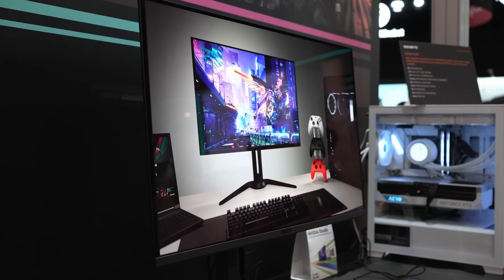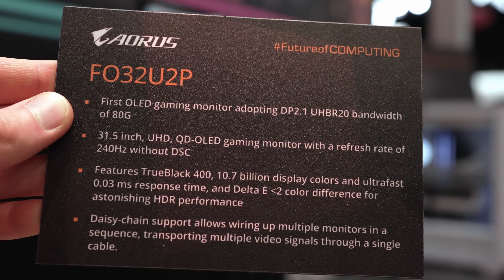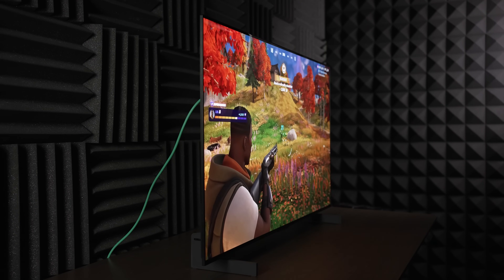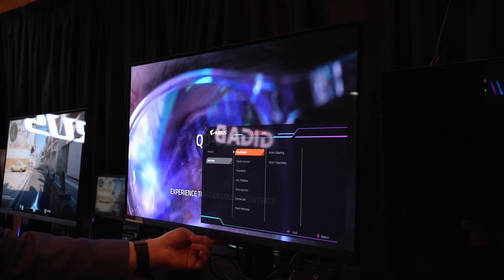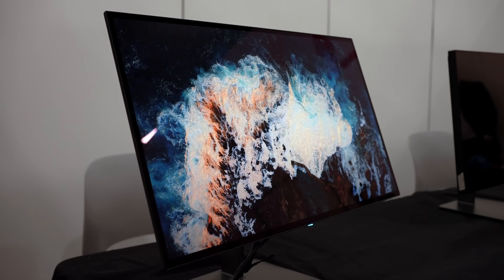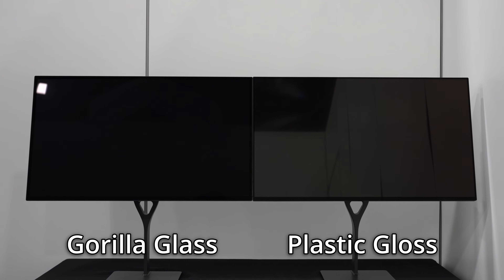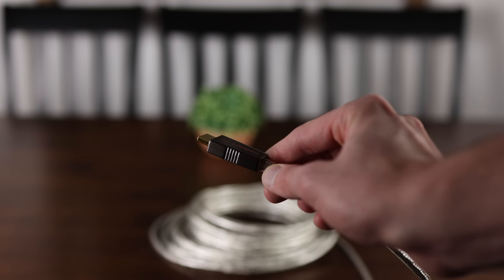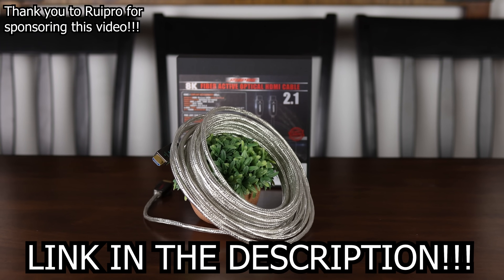Brighter, Clearer, Faster - LG 3rd Gen 4K 240Hz OLED Monitor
LG is bringing out new 4K OLED monitors which could actually be better than the QD OLED monitors that are launching now.